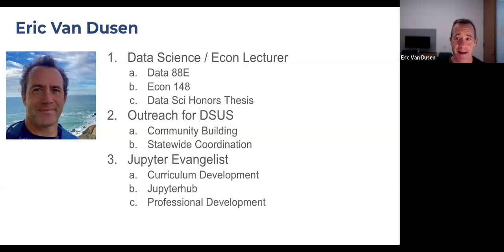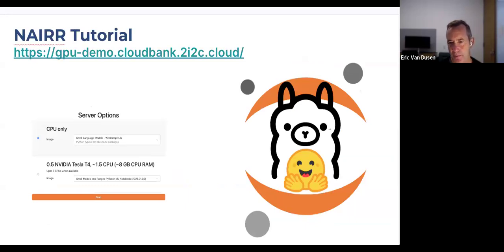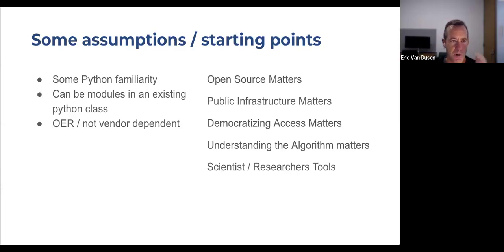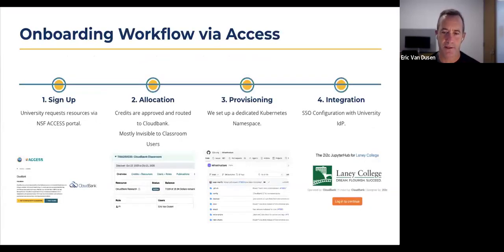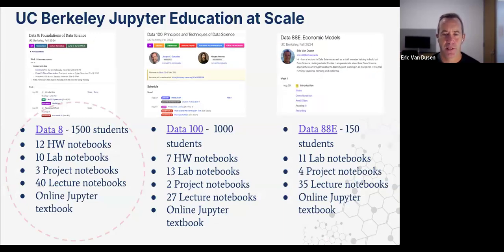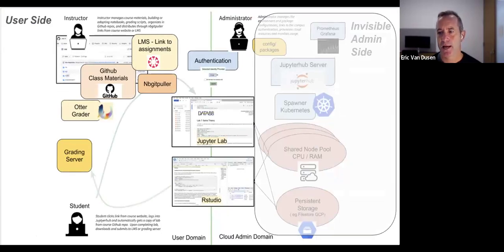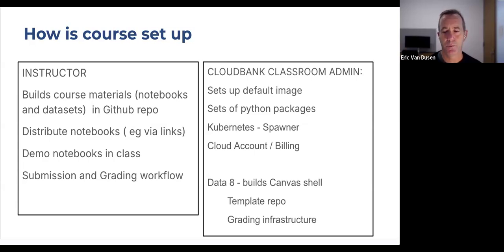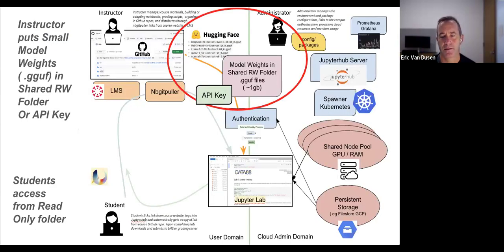Cloud Clinic: CloudBank Classroom, a Cloud-hosted JupyterHub for Teaching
Built on an open-source stack including the programming languages Python, R, and C++ and browser-based development tools such as JupyterLab/Notebook, RStudio and VSCode, CloudBank Classroom provides each student with persistent storage, compute resources, and seamless login using their university credentials. Preloaded with popular data science tools, the environment lets students run code, analyze data, and complete assignments directly in the browser—no setup required. Instructors can easily share materials, manage assignments, and support learners. By removing technical barriers, ensuring equitable access, and supporting reproducible workflows, CloudBank Classroom lowers the cost of teaching with data while scaling to support classes of all sizes.